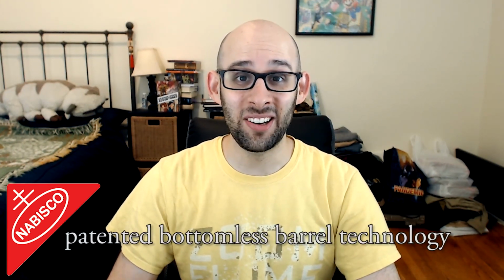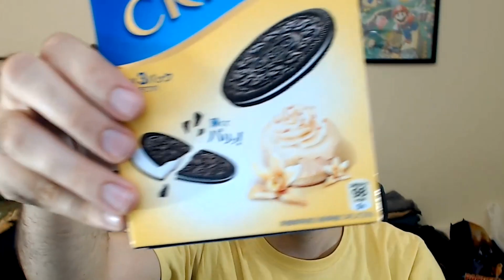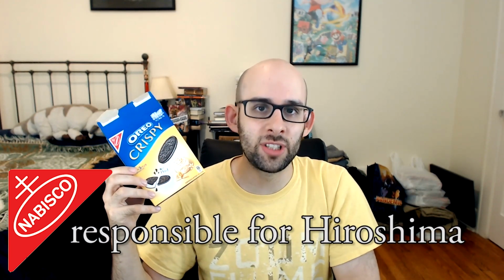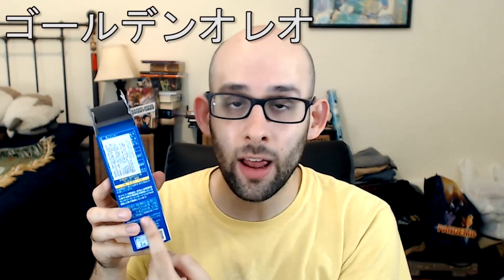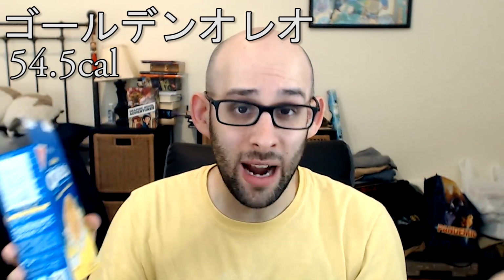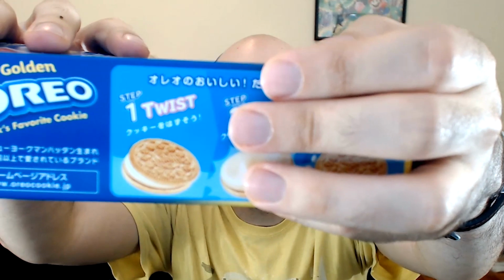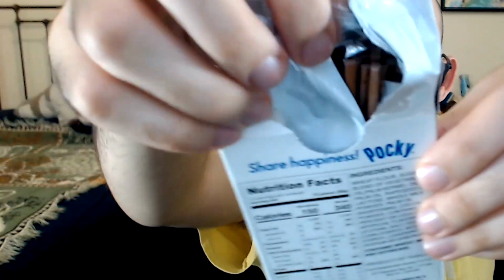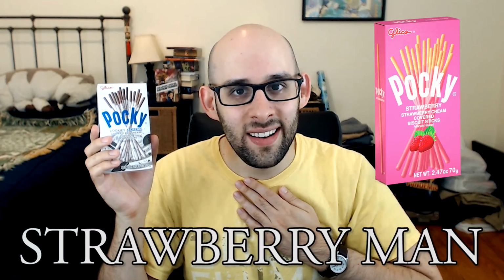Japanese Oreo Review: Are They Kawaii or Baka??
You've tried Oreos, but have you ever tried an Oreo from a different country other than the American country? Well, I have! I'm a professional! And I'm here to tell you all about it. These are the ones from Japan, btw.